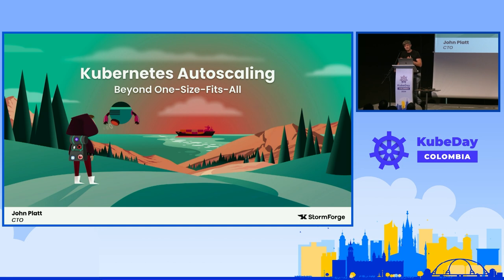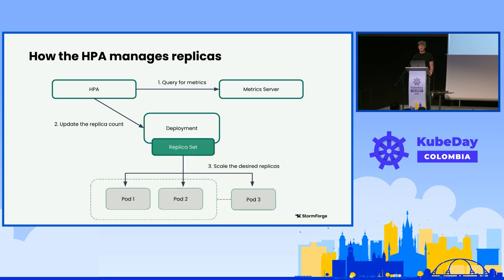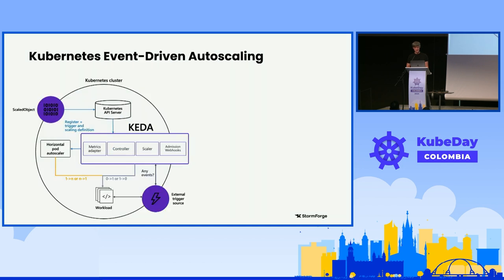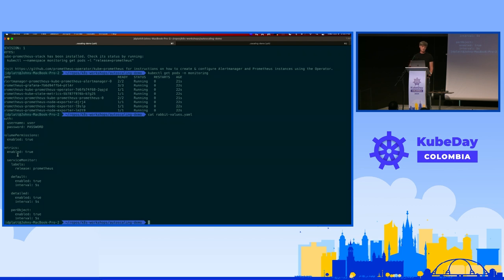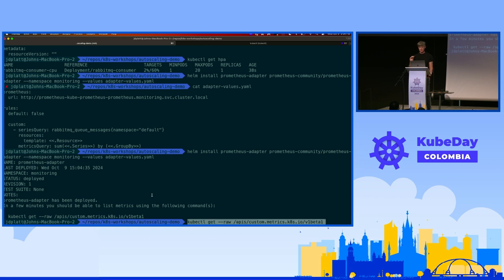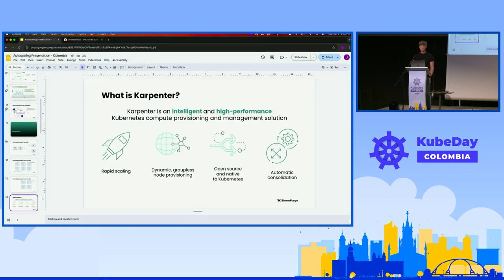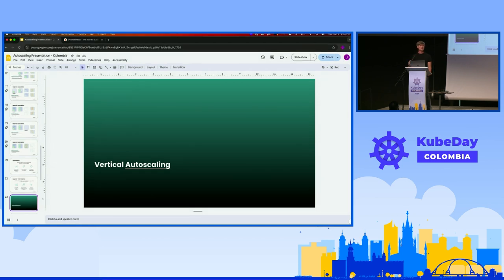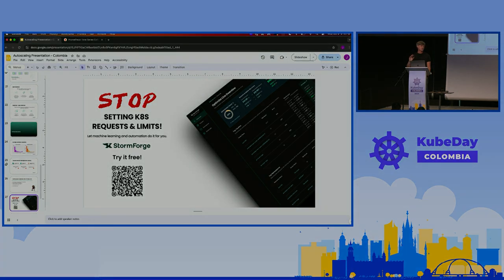Kubernetes Autoscaling: Beyond One Size Fits All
There’s no one-size-fits-all approach to Kubernetes autoscaling. Fitting the right pieces together requires a deep understanding of the various autoscaling dimensions and the open-source projects that can plug in to meet specific use cases. This session will explore the three key dimensions: cluster, horizontal, and vertical. We’ll start with the tools built into Kubernetes before moving onto the more advanced open-source projects—Karpenter and KEDA, which enhance flexibility and efficiency for each. Attendees will learn: - Strategies for cluster, horizontal and vertical autoscaling, their challenges, and solutions that improve on or replace them - How to assess workload requirements to choose the right mix of autoscaling tailored to specific app needs - Best practices to optimize deployments for peak performance and cost-efficiency for dynamic workloads